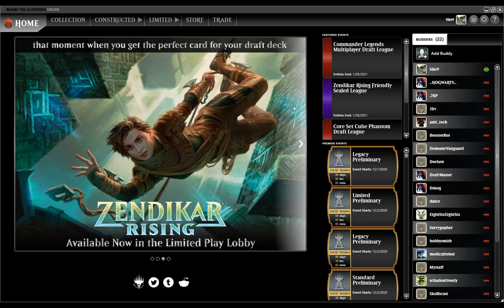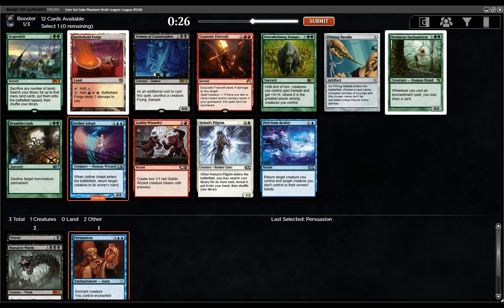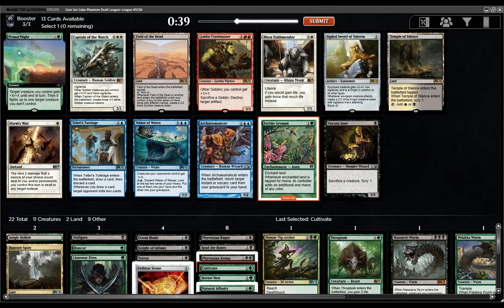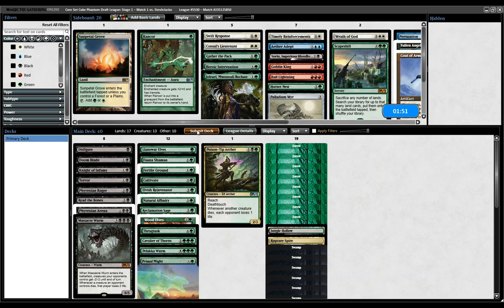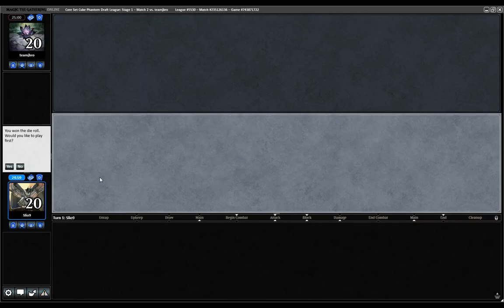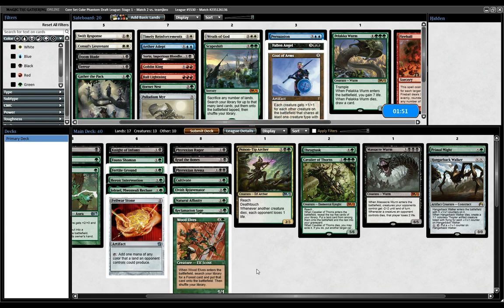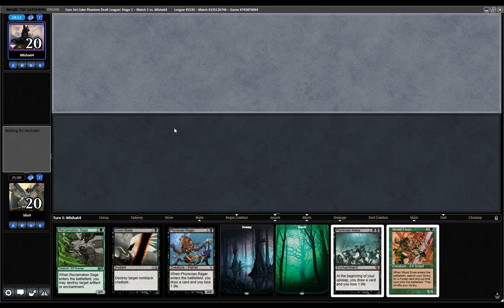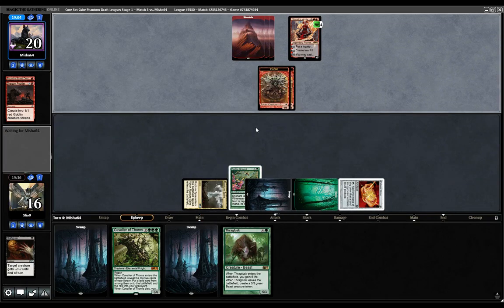Core Set Cube: Vanilla Experience [527]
Special Guest MDCT
When you hear the name "Core Set Cube" at least for me, I don't immediately thing I'm going to have a fun time, but this one was pretty cool. Stronger power level than I expected, with neat themes.